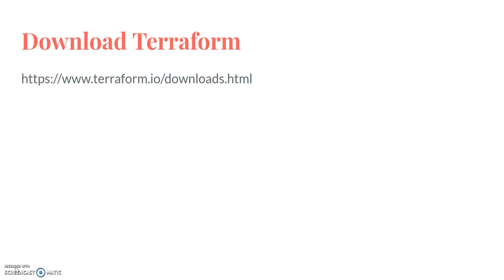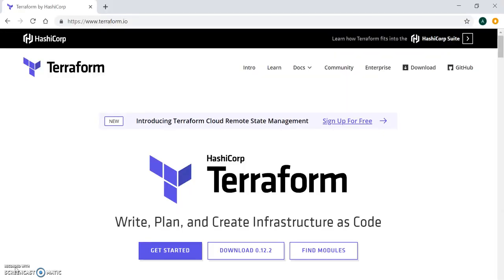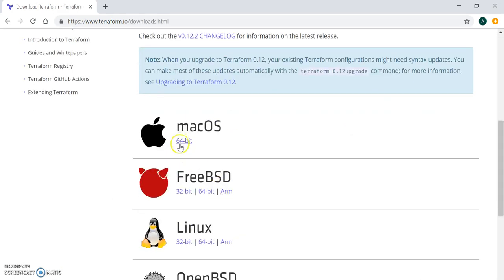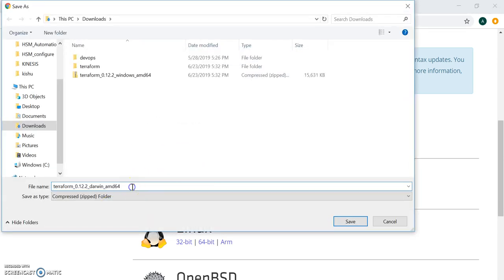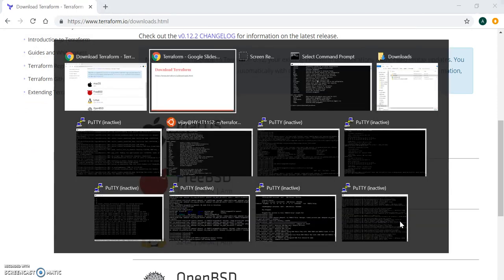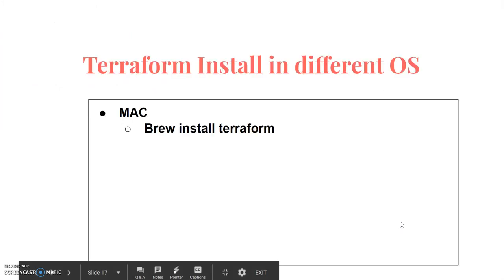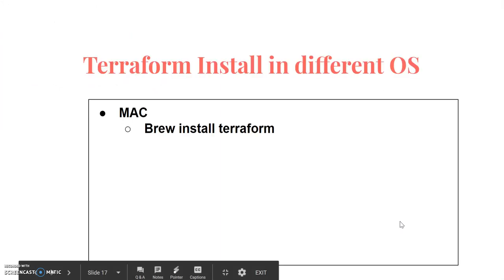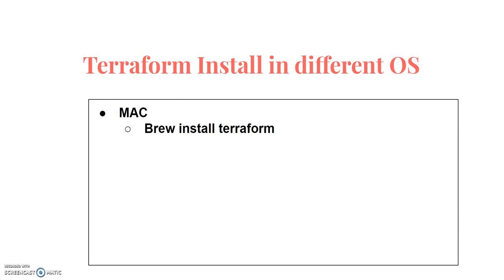#04 Terraform install Mac | Terraform installation in Mac | Install terraform on Mac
Here are some more tutorial list provide by EasyAWSLearn